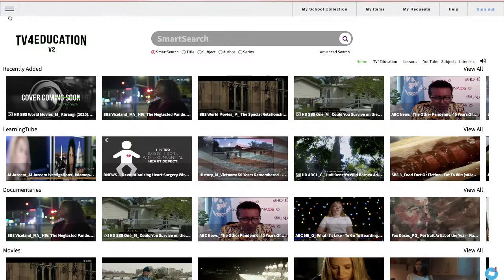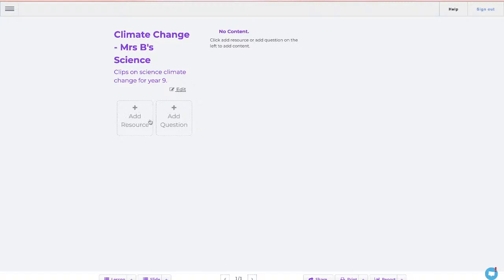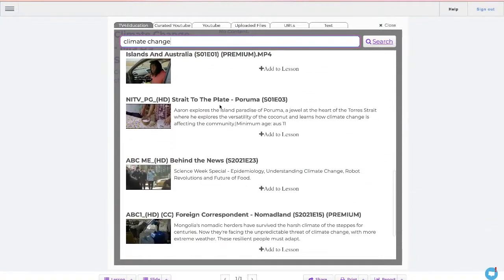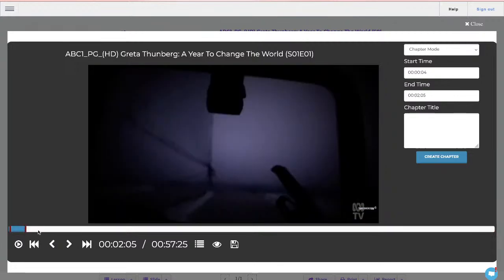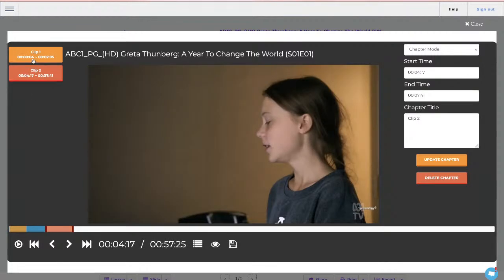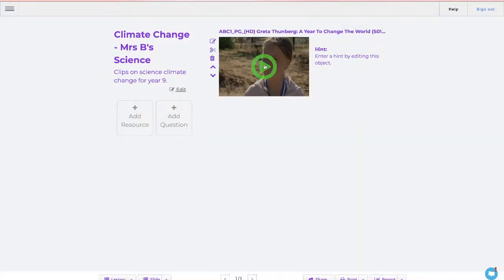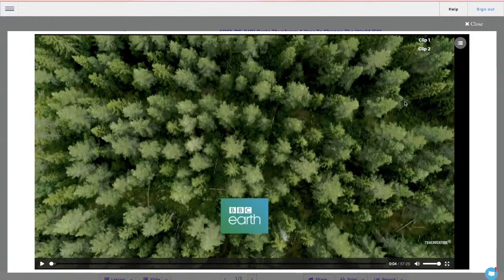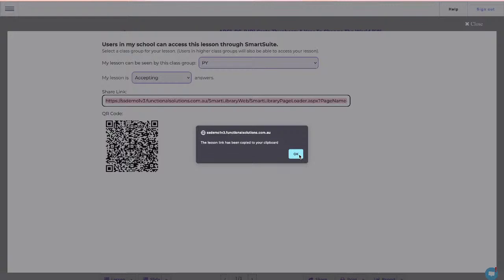Lockdown Series - SmartSuite's Video Editor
Want to focus your students attention to a 5-minute section of a documentary? Or maybe you want to remove an inappropriate scene?

Check-out SmartSuite's Video Editing tool with Mary-Jane as she walks through how you can edit your videos... Even directly from your smart-phones.